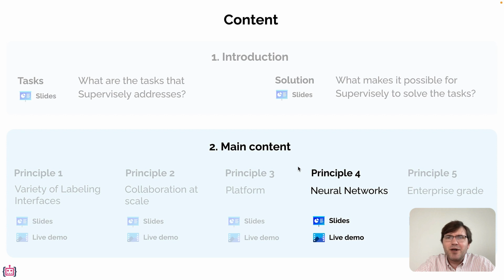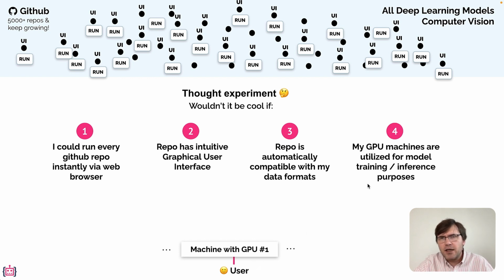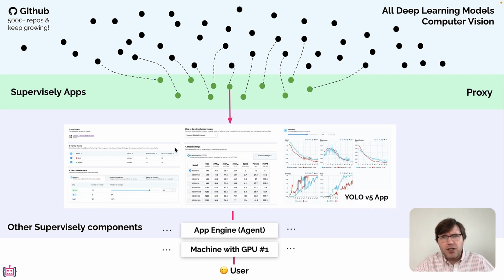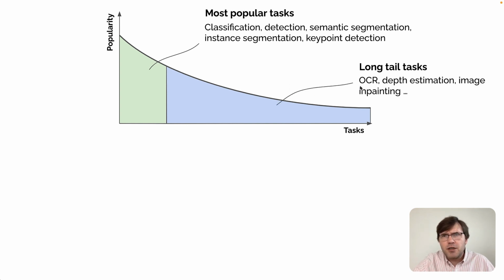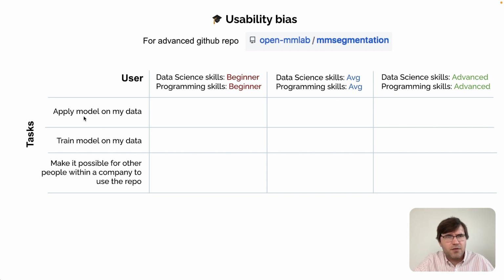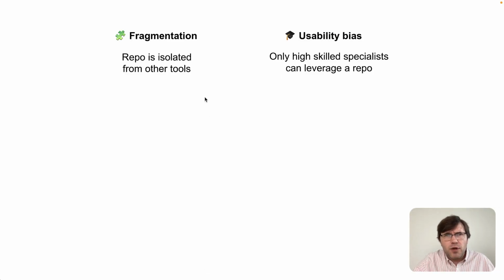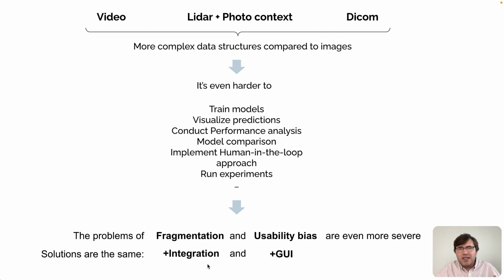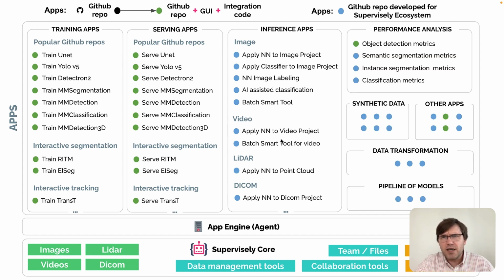Principle 4: The power of NNs in Supervisely